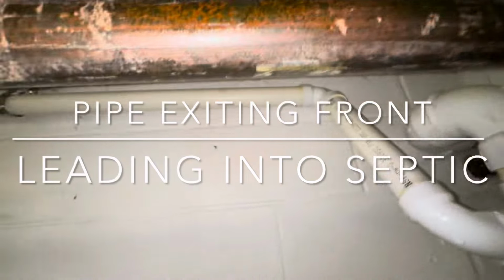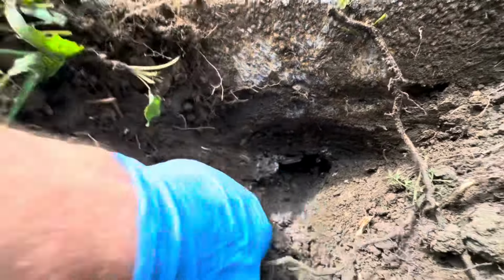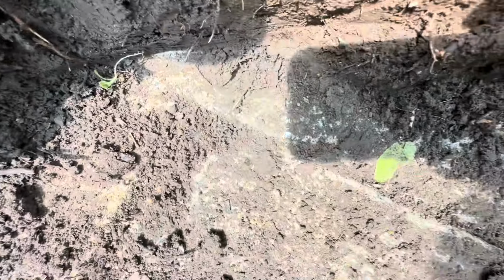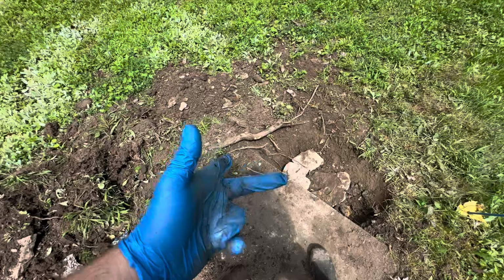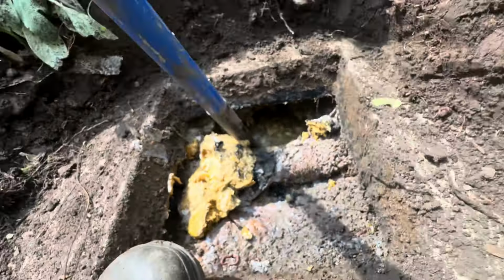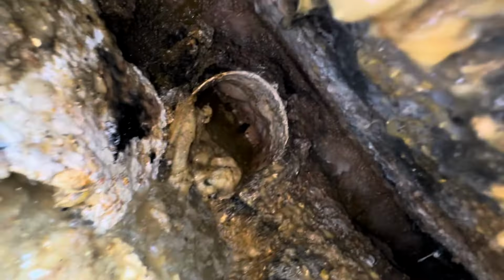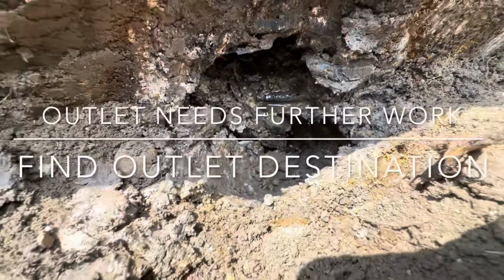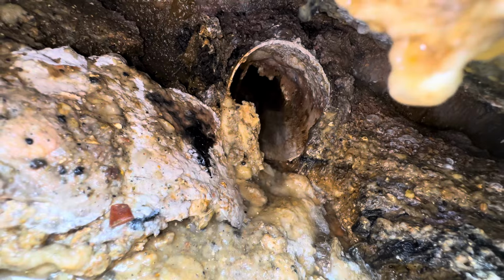07-23-2024 Find Septic Tank Inlet ThinWall S&D Outlet Perforated Corrugated Sheared Off